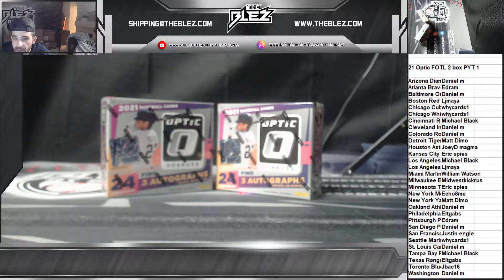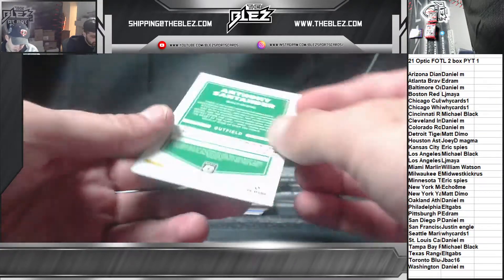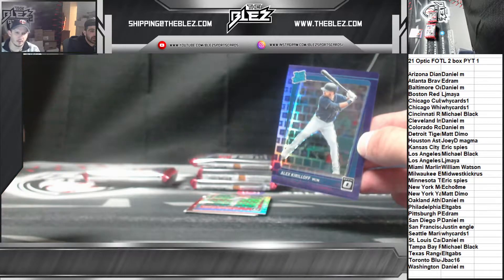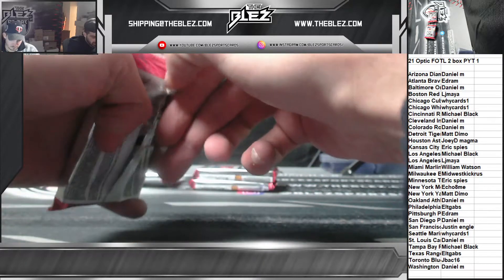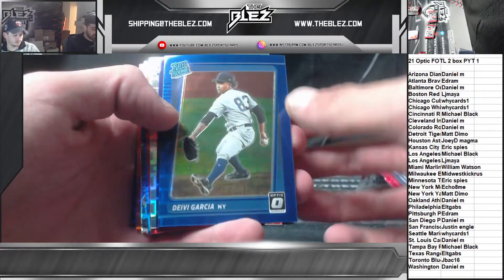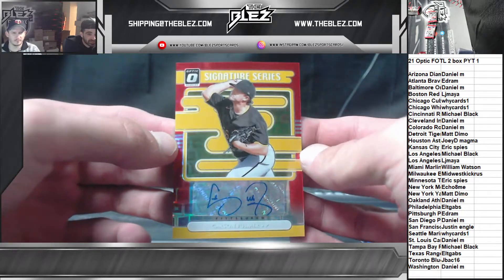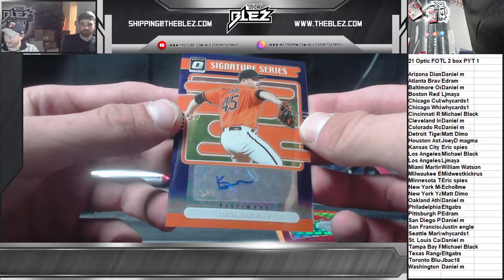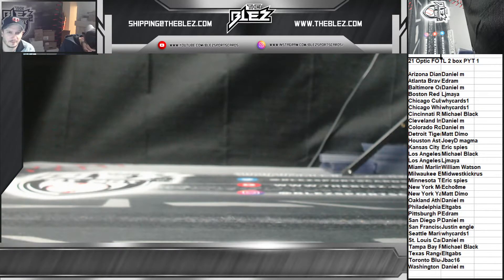2021 Optic FOTL 2 box pyt 1